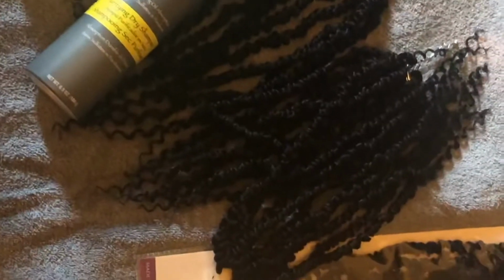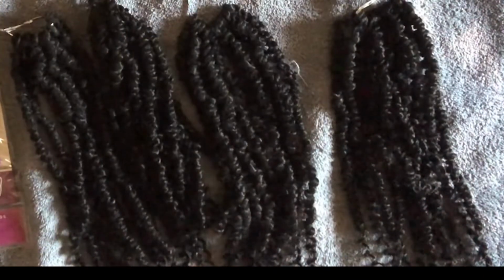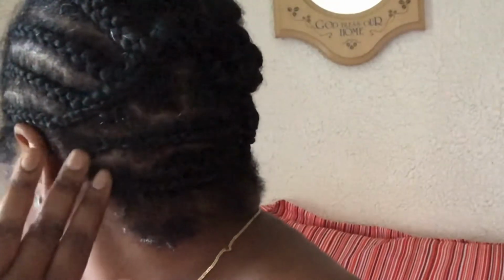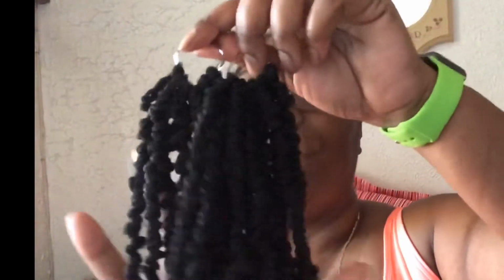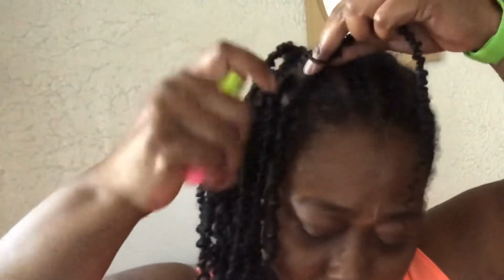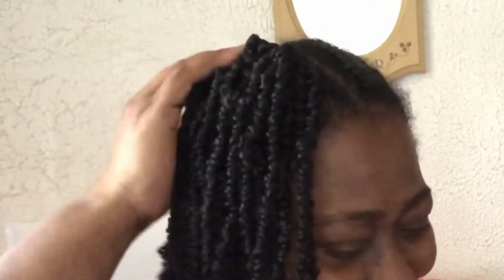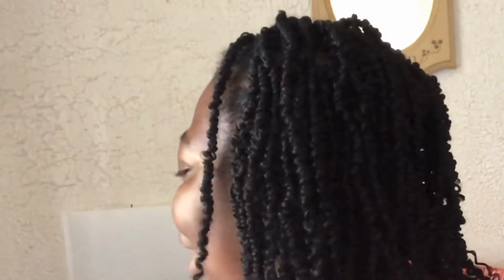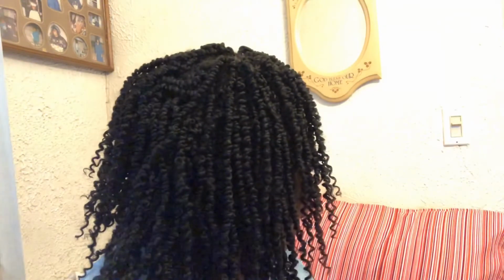Crochet Mini Twist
To moisturize my roots I use my personal oil mixture, Shea moisture Curl Enhancing Hair Smoothie Cream with Coconut & Hibiscus; (Strengthen & Restore Loc & Braid Butter

Sensationnel Crochet Braids Lulutress 2X Pre-Looped Skinny Passion Twist 12"

2Pcs Latch Hook Crochet Needle with Dread Lock Dreadlocks (Amazon)

HASK Dry Shampoo Argan Repairing, 6.5 oz

HASK Purifying Dry Shampoo Sulfate Free Charcoal with Citrus and botanical citrus scent, 6.5 oz